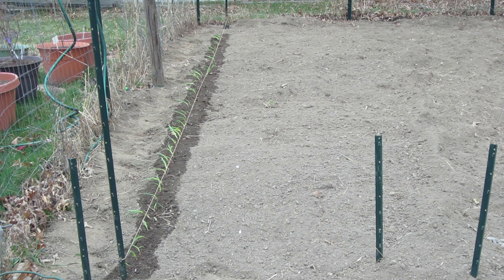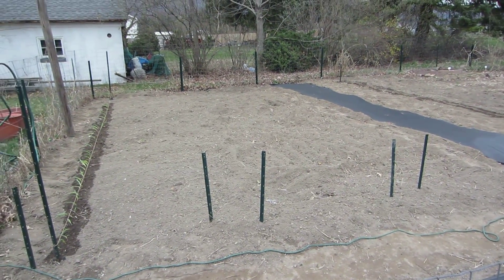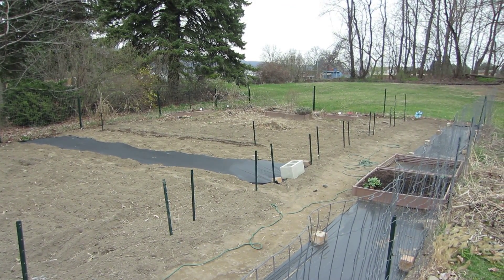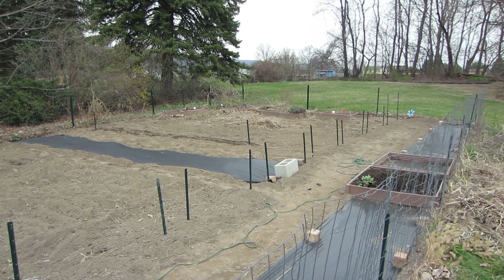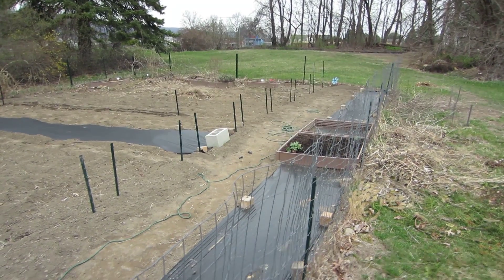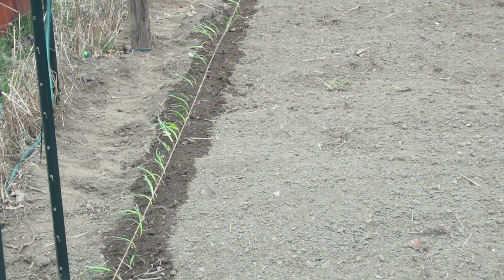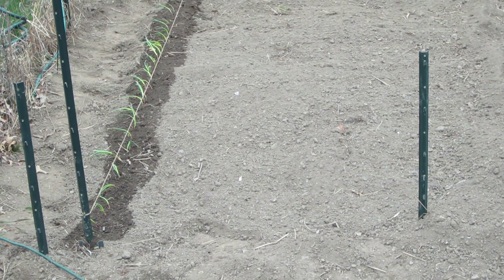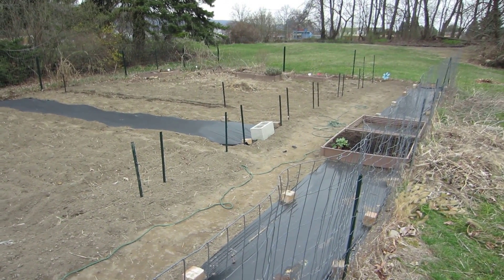03.27.2016 Onions and a bit About the Garden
I just finished planting my Redwing Onions.  In this video I give a bit of details on how to plant onion sets or plants such as the ones I have.  I also go into some detail about the dimensions of the garden and it's beds and rows.